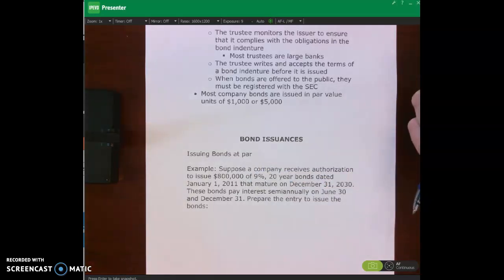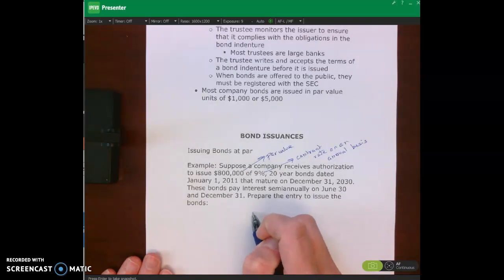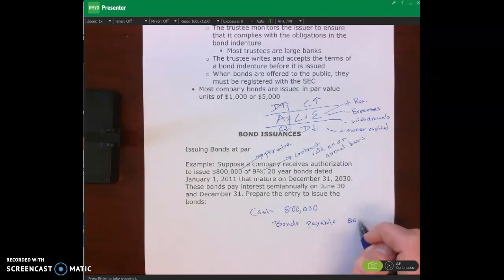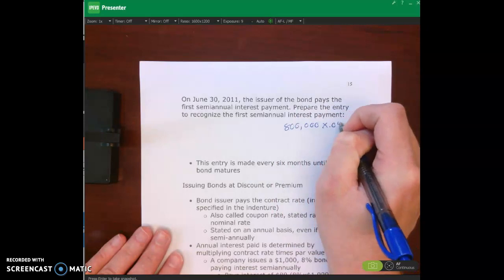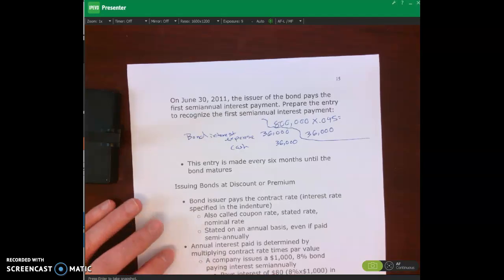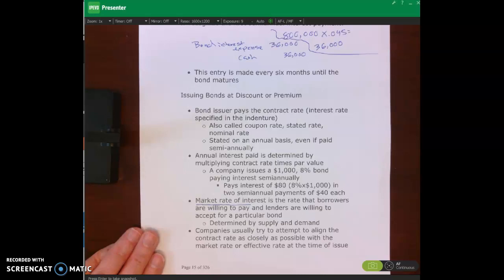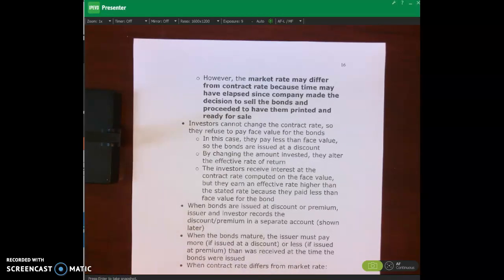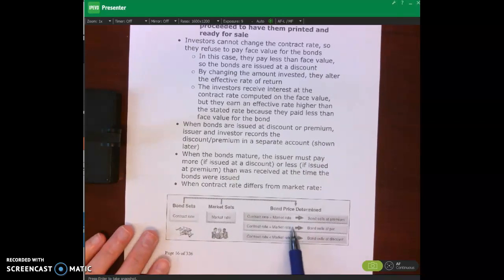Issuing Bonds at Par Value